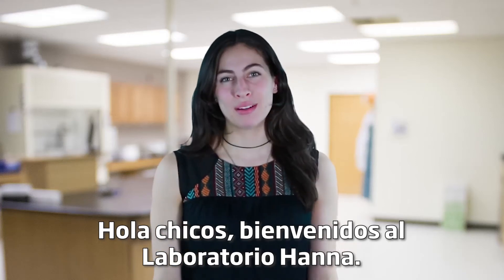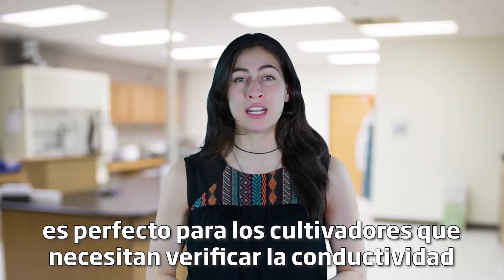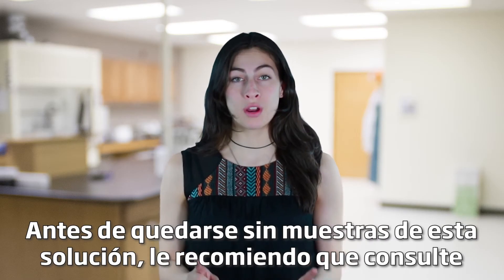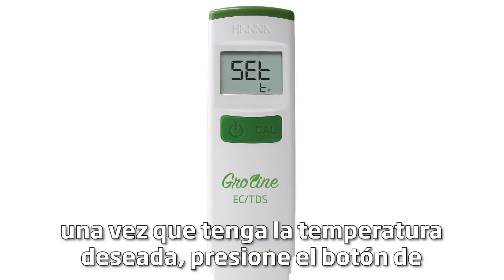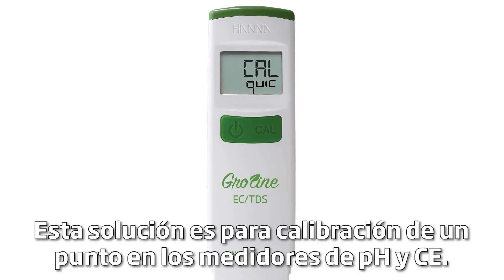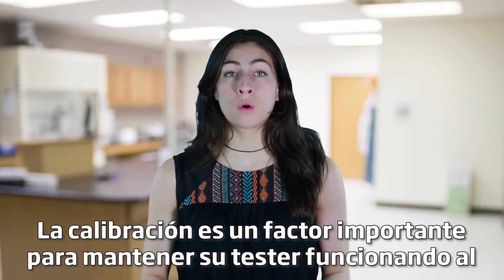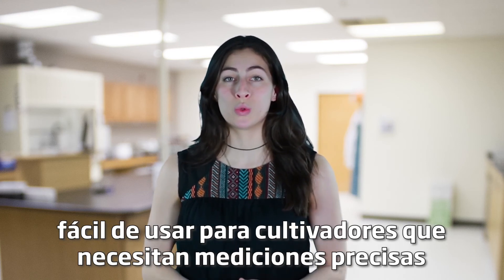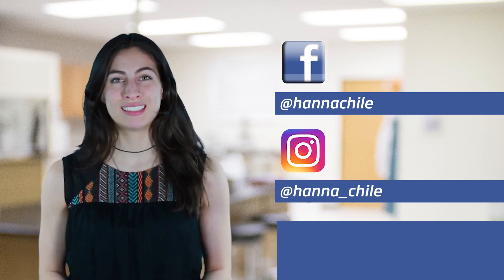Cómo configurar y calibrar el medidor Groline de pH y temperatura HI98318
Descubra cómo configurar los ajustes personalizados del medidor GroLine HI98318, este medidor de aspecto moderno tiene solo 0,7 " de espesor y es extremadamente ergonómico, el HI98318 tiene una pantalla LCD muy grande y fácil de leer, muestra CE o TDS y temperatura junto con la calibración, la estabilidad y los indicadores de batería baja. Todas las operaciones se simplifican a dos botones: uno para encender/apagar el medidor y el otro para la calibración automática a un punto.